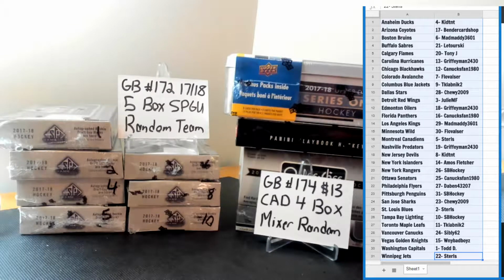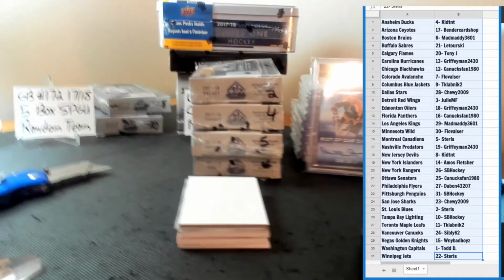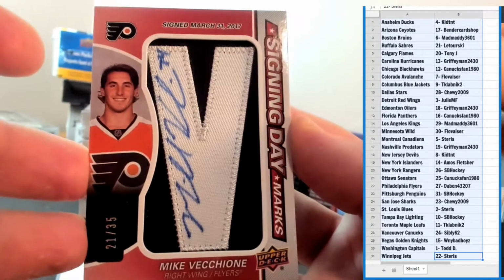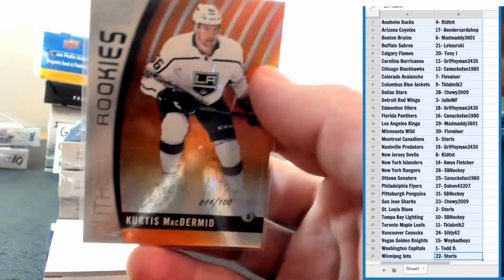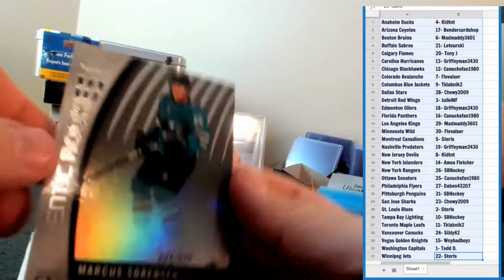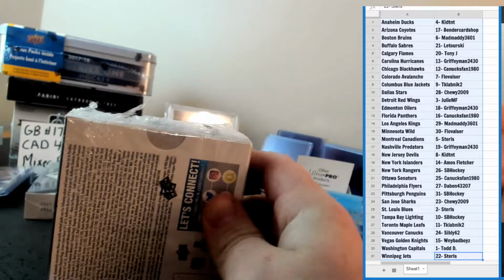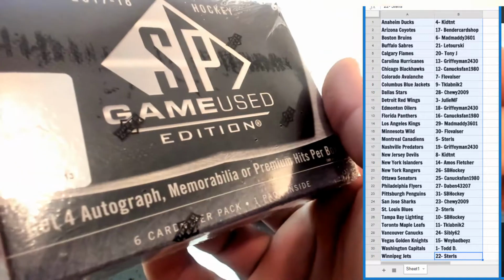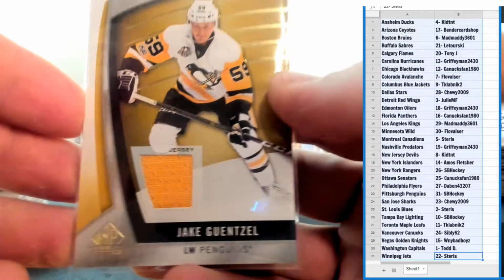GB #172 17 18 SPGU 5 Box Random Team Break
Check out Sandbaggercards.com for your breaking and personal breaks as well. We are live Wednesdays,Fridays and Sundays at 5:30 PM PST/8:30 PM EST. Live on Breakers.tv/sandbaggercards